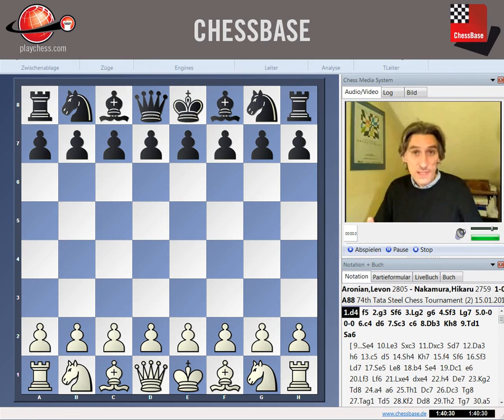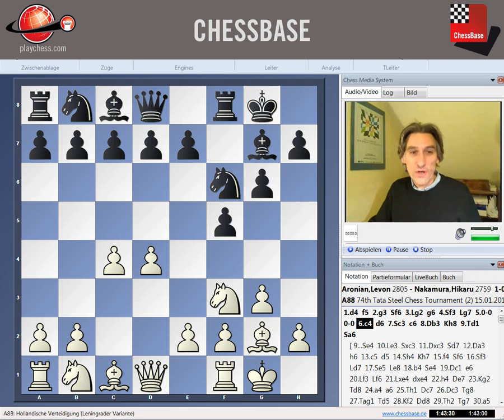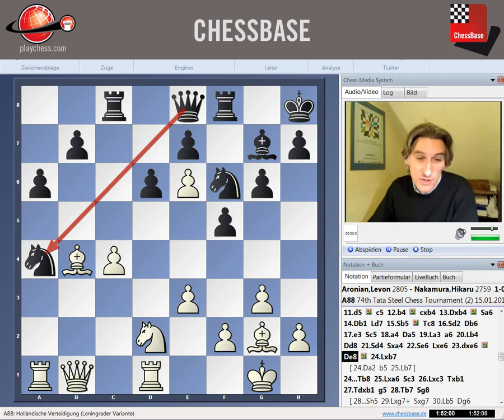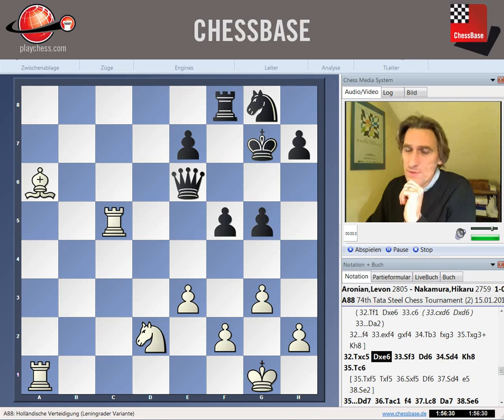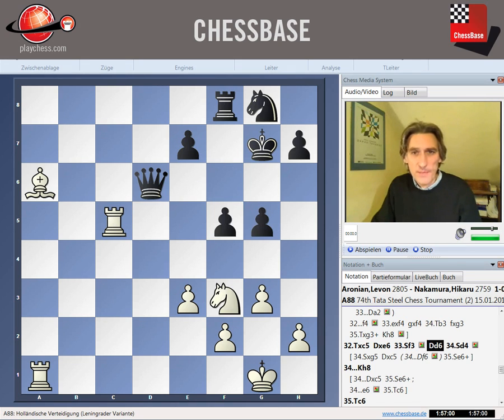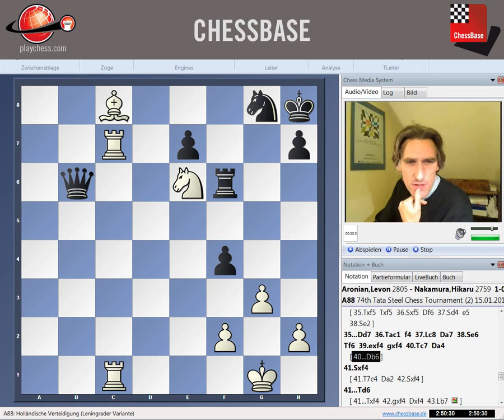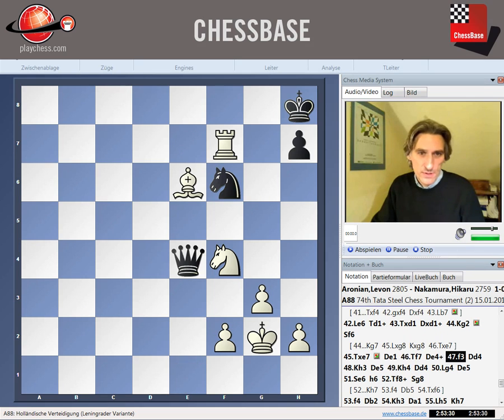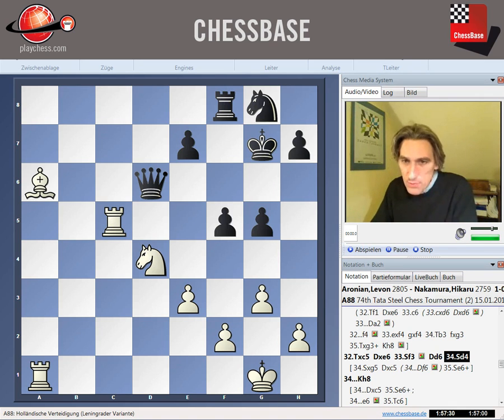Levon Aronian - Hikaru Nakamura Wijk aan Zee 2012 Round 2 Analysis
Available in full length on the playchess.com server in the Premium section.